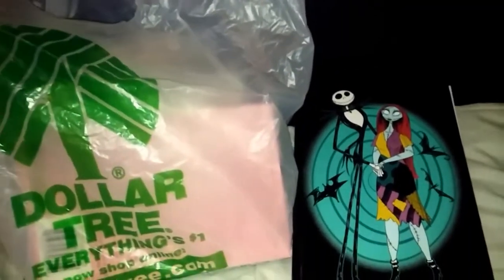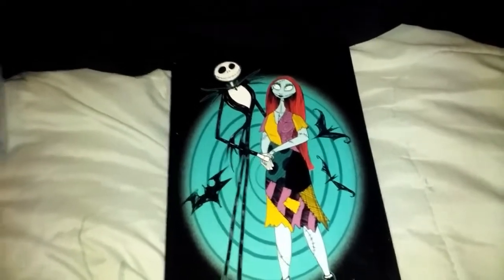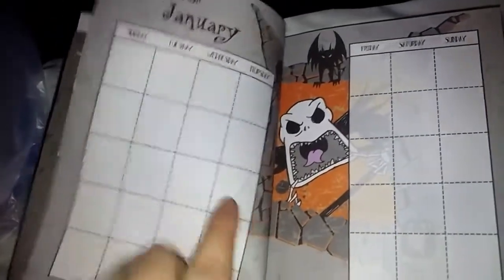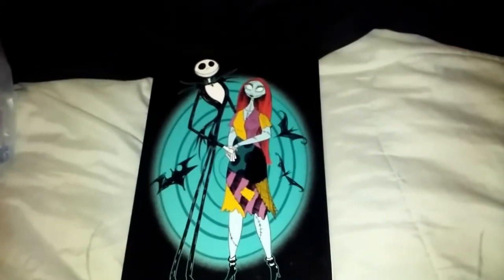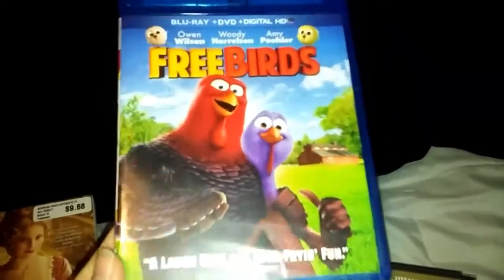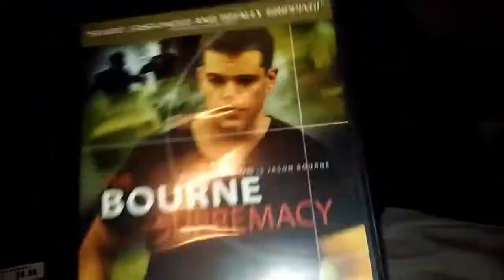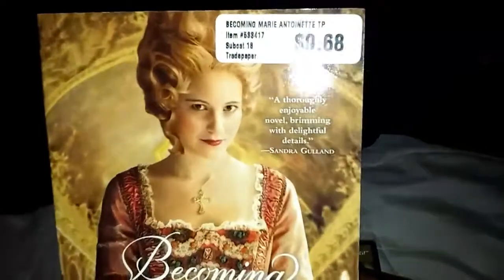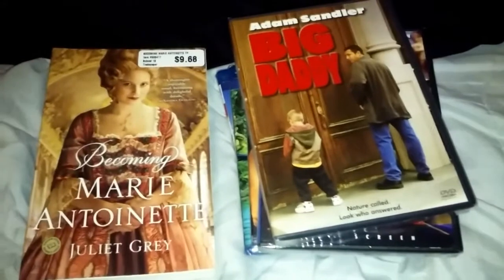Dollar tree Haul Sep 2017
New movies and an awesome journal!